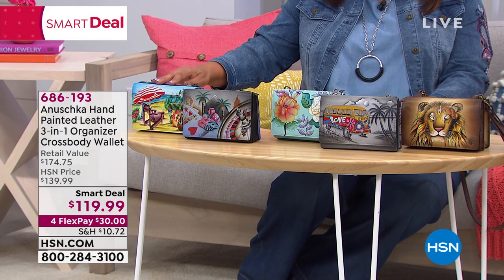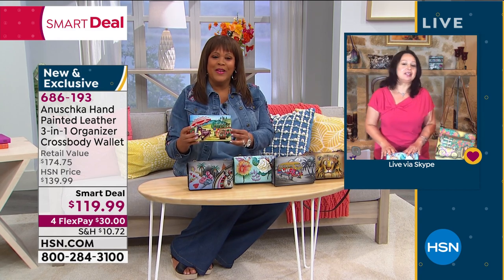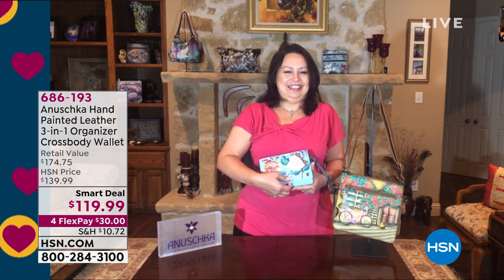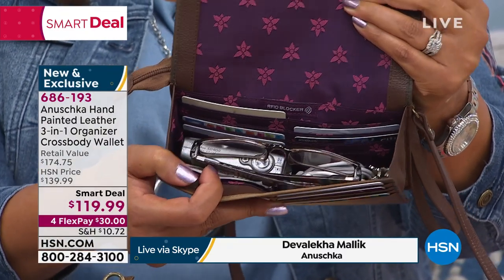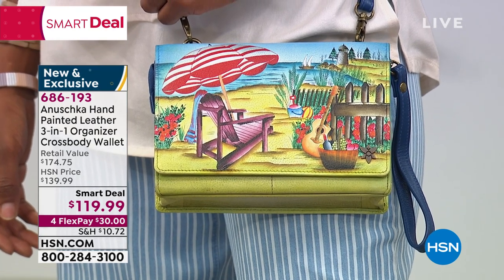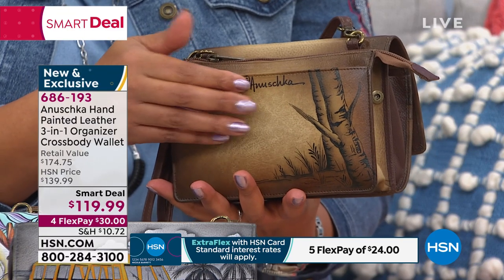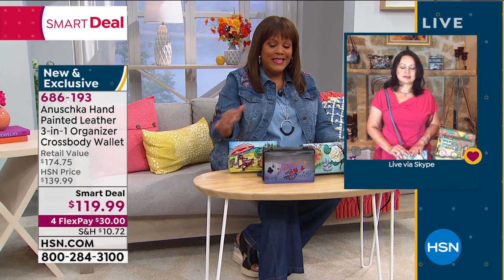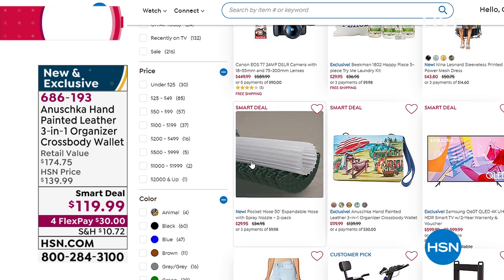Anuschka Hand Painted Leather 3in1 Organizer Crossbody W...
Anuschka Hand Painted Leather 3in1 Organizer Crossbody Wallet